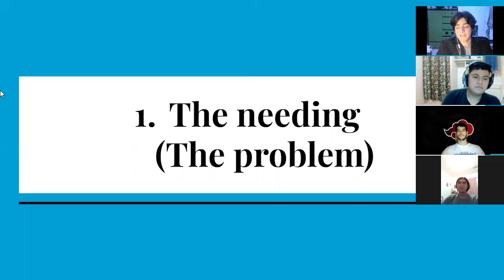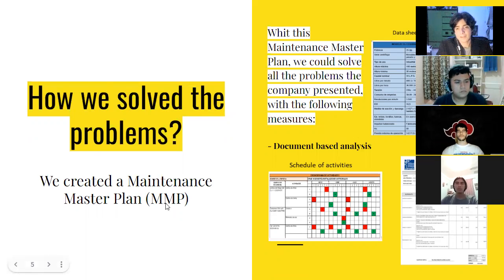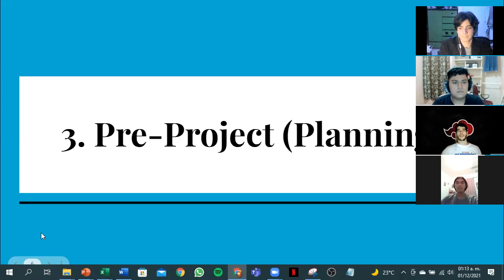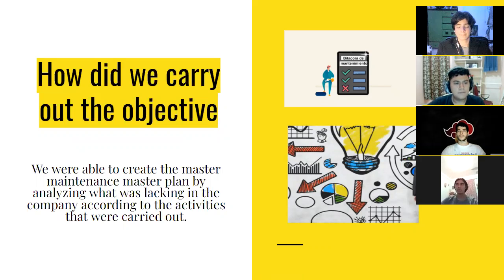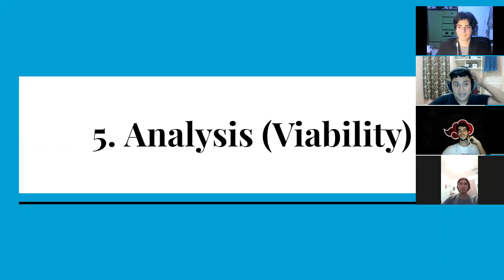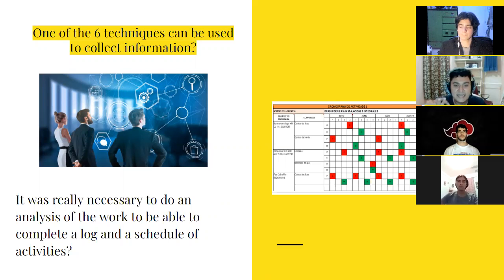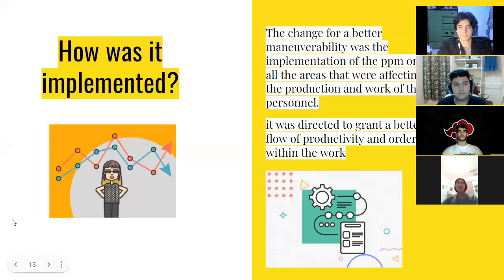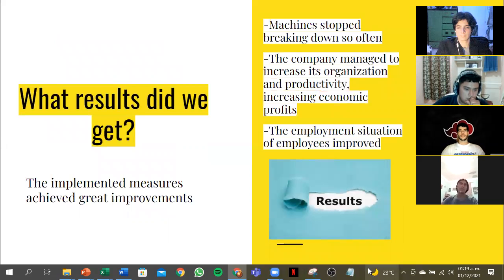Final Presentation Integradora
Este es nuestro proyecto final de Integradora :)